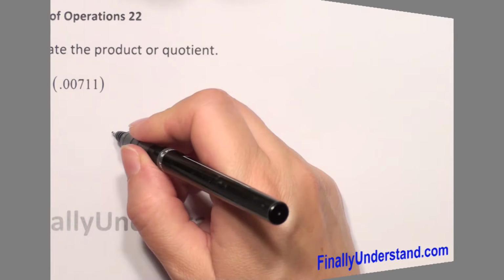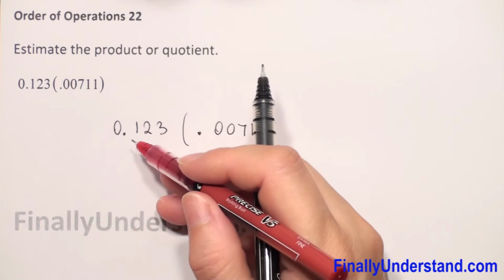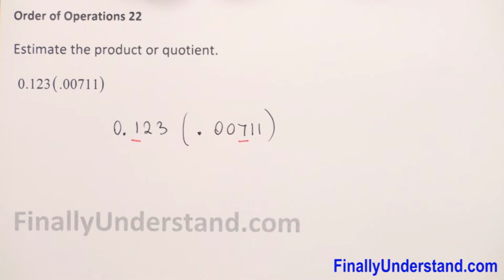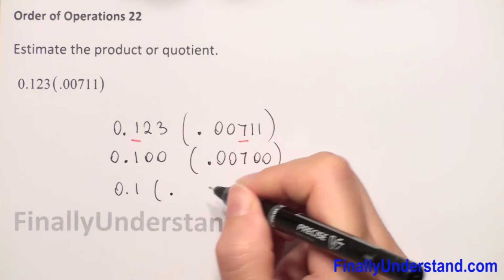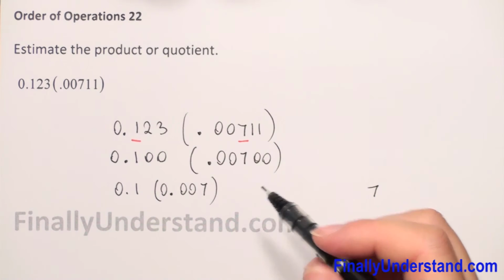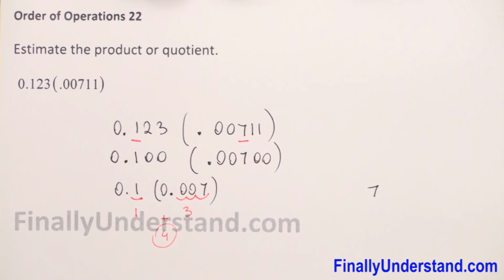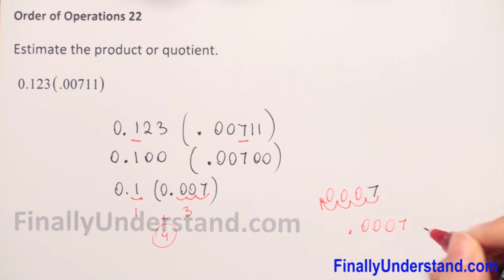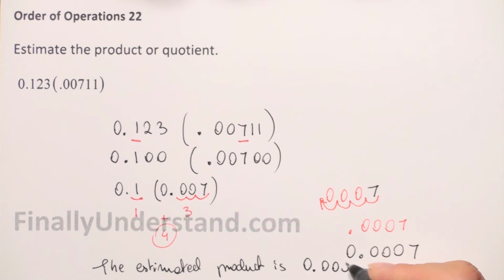Estimate the Product or Quotient of Decimals | Math Lesson 22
Learn how to estimate the product or quotient of decimals quickly and accurately! In this math lesson, we’ll show you how to round decimals to make multiplication and division easier — perfect for checking your answers or doing mental math.
This video is great for students in grades 5–7, teachers, and anyone looking to strengthen their decimal estimation skills.
Watch, practice, and boost your confidence with decimals!